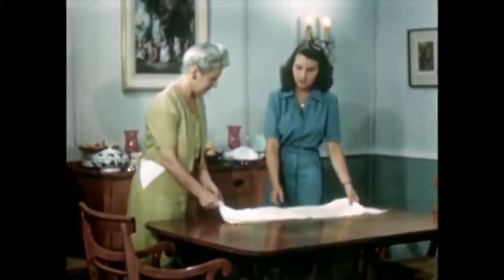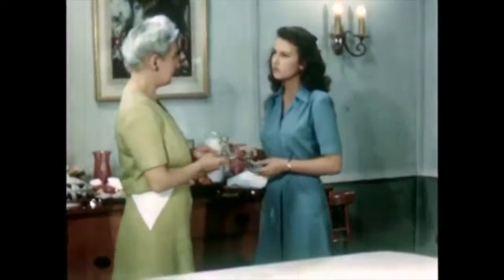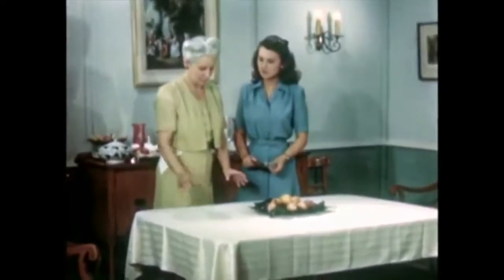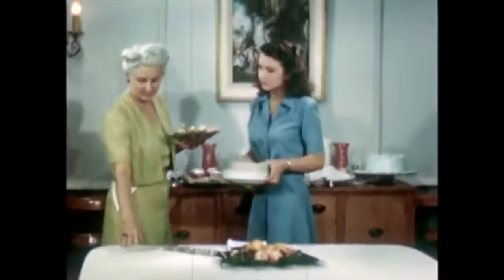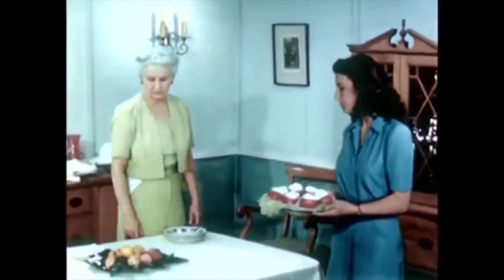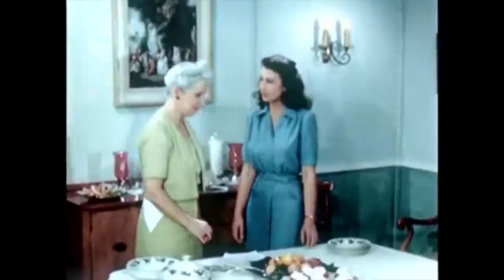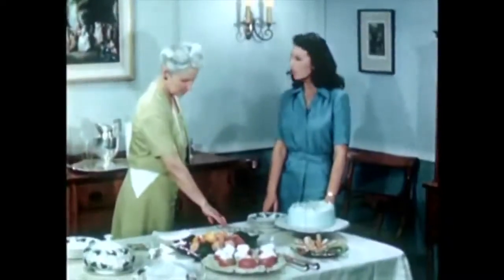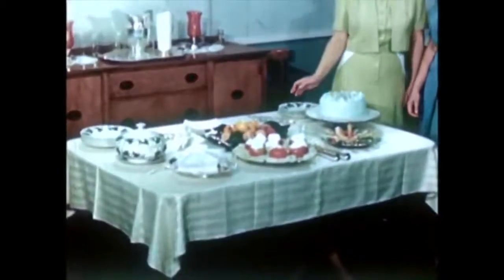1940s HOUSEWIFE SCHOOL How To Arrange A Buffet Table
1940s HOUSEWIFE SCHOOL How To Arrange A Buffet Table